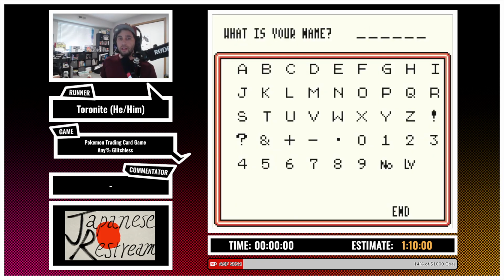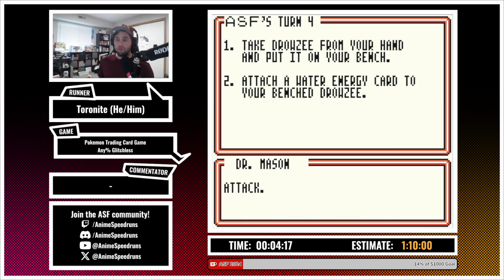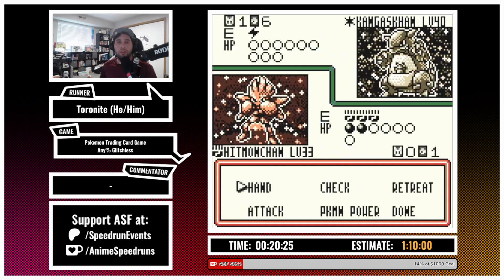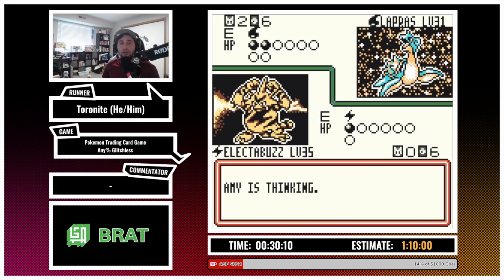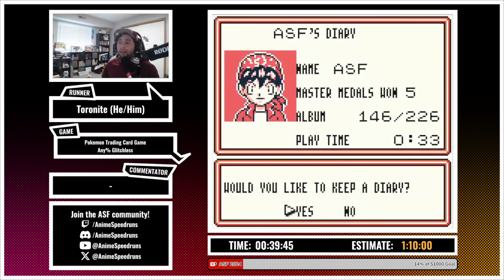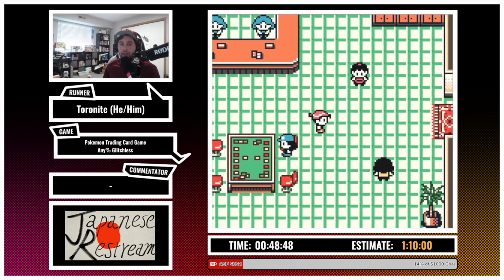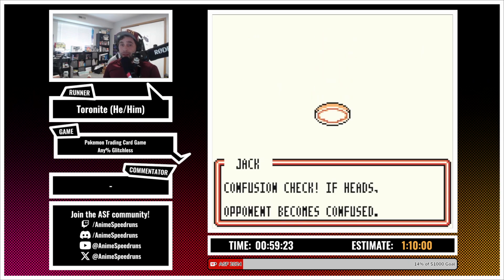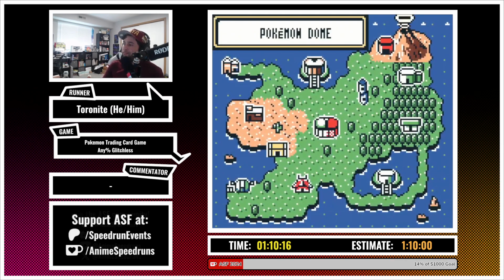Pokemon: The Trading Card Game (GBC) Speedrun in 1:10:16 by Toronite | ASF 2024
Category: Any% Glitchless

ASF: Anime Speedrun Festival 2024

Anime Speedruns Festival (ASF) is a yearly speedrun marathon event, hosting talented speedrunners from the Anime Speedruns community. We showcase runs from all eras and genres of anime.

If you're interested in Anime Speedrunning events and content, and you'd like to participate in or support the anime speedrun community: